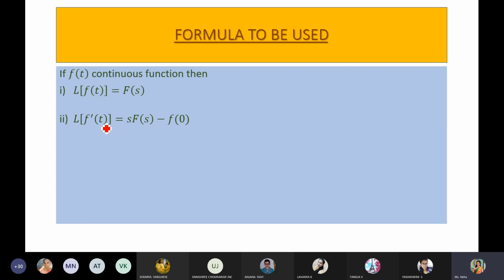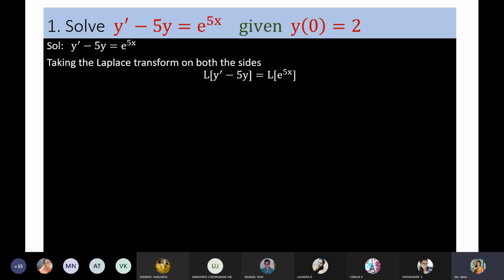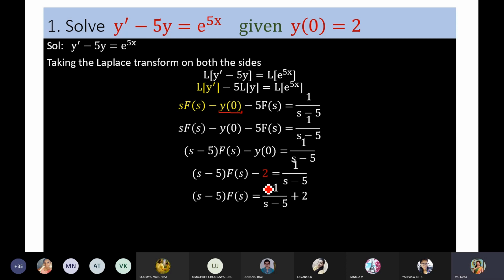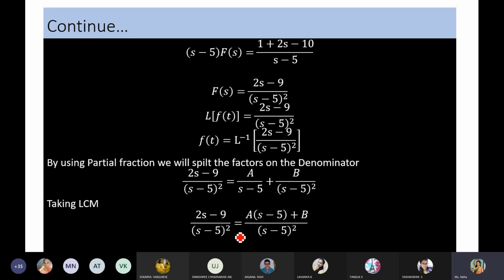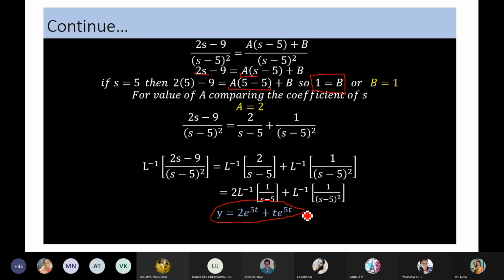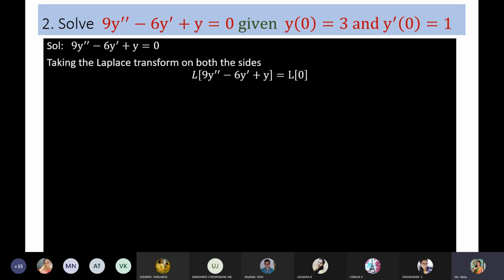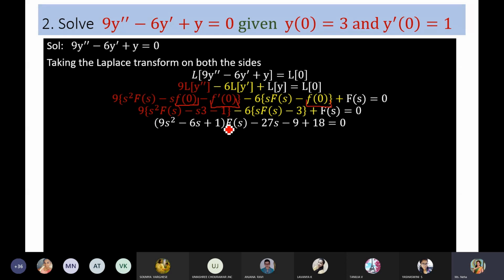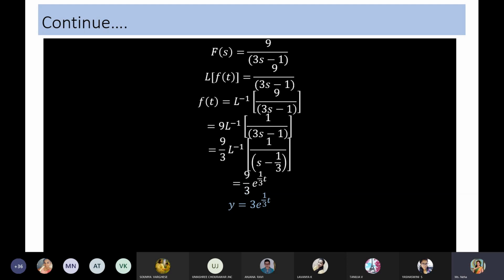Application of Laplace Transform (Part-I)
Application of Laplace Transform.